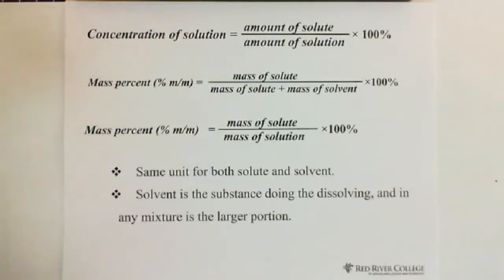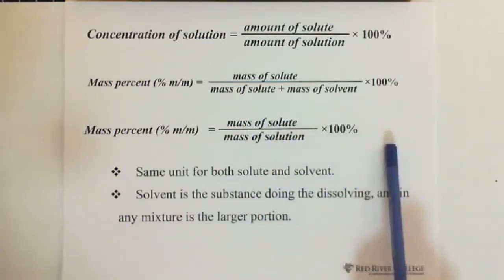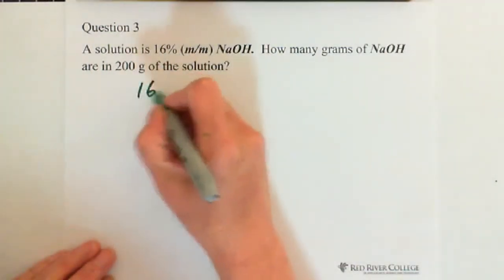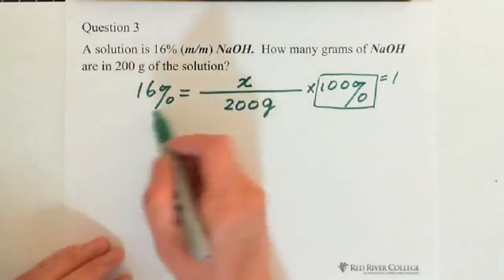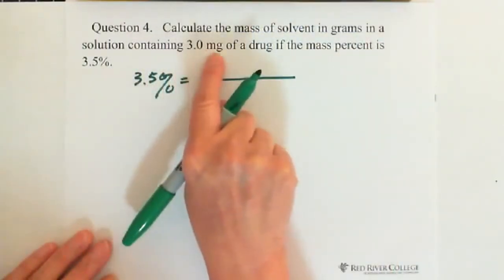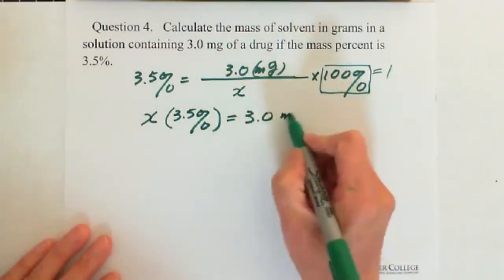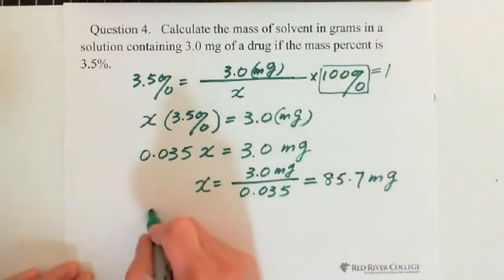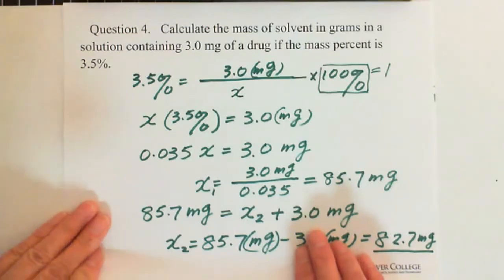unit 2 subjects slide 16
Weight percent ( %w/w ) or mass percent % m/m